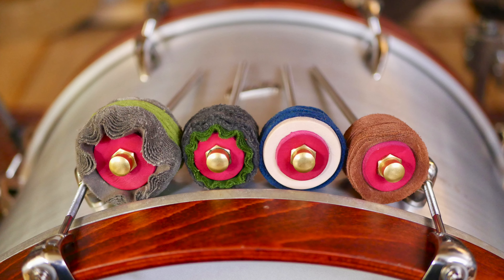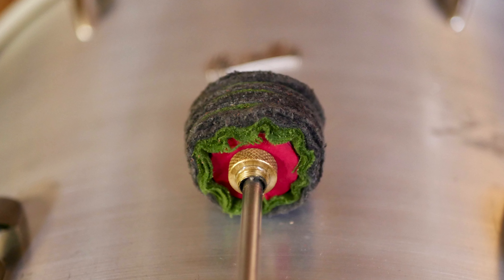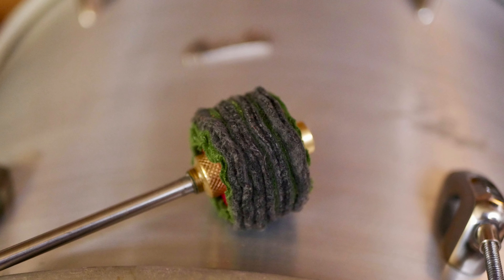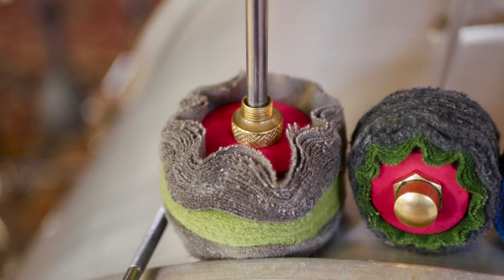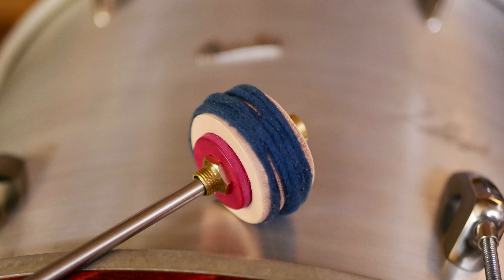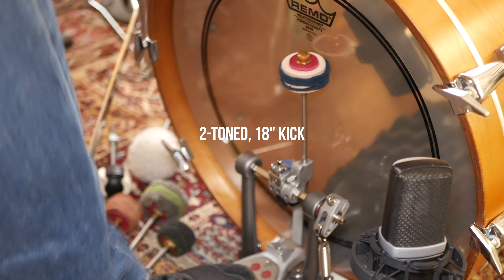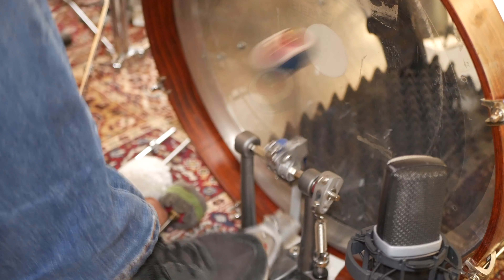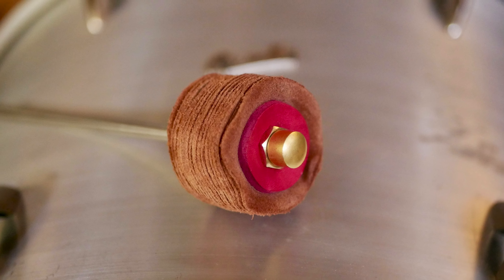Dragonfly Percussion | Suede, XL Flanell, Bop Softy, 2-Toned Kick Beater | Sound Demo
Max tested four new beaters from Dragonfly Percussion on two of his bass drums, in 18" and 20". Which model do you like best?
Suede Kick Beater
Video / Performance & Editing: Max Gebhardt
Legal notice:
Remise 3 Medienservice Agentur GmbH
Hans-Böckler-Platz 4
46535 Dinslaken
Impressum:
Hans-Böckler-Platz 4
46535 Dinslaken

00:00 Intro and Welcome
01:08 Bop Softy sound demo
02:09 XL Flanell sound demo
03:08 2-Toned sound demo
04:22 Suede sound demo
05:04 Comparison with Pearl Quadcore and Vic Firth Fleece beaters
05:43 Conclusion